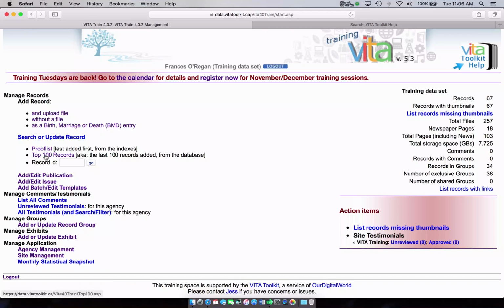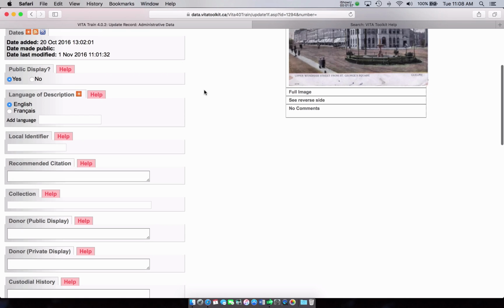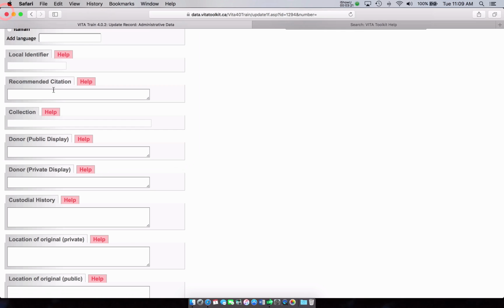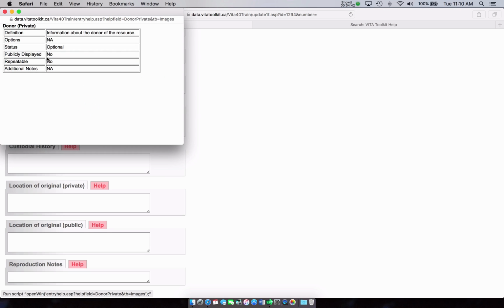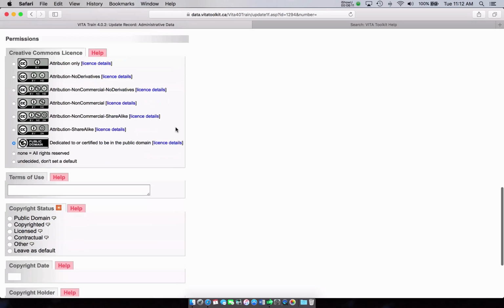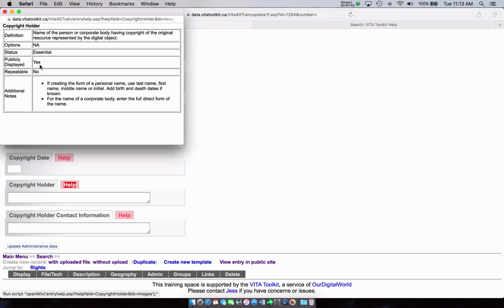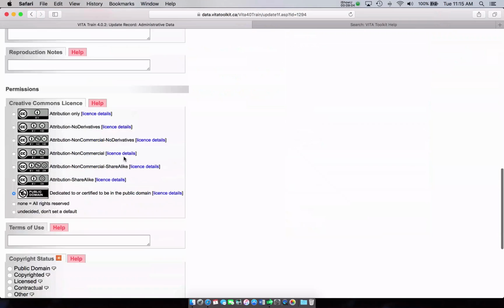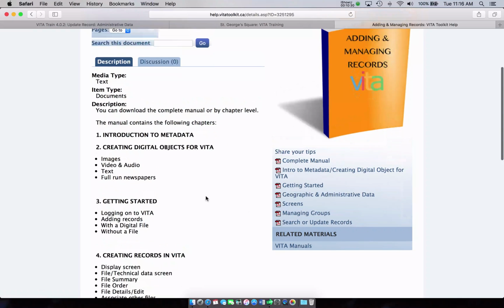Administrative Data Screen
Adding administrative metadata to your record. Learn what the available fields are and how they might apply to your record.